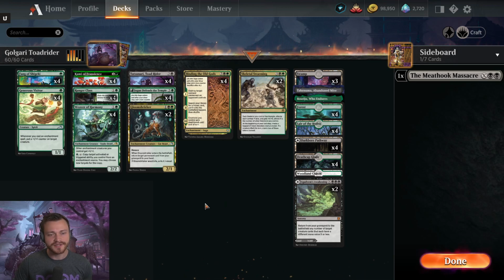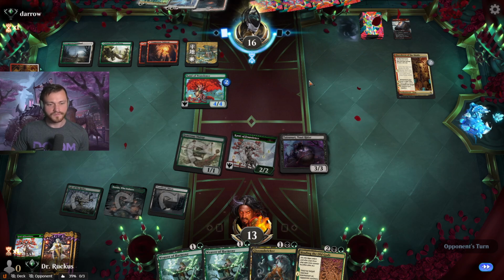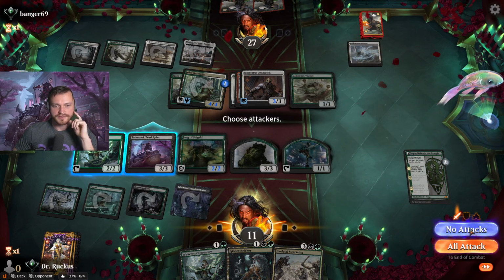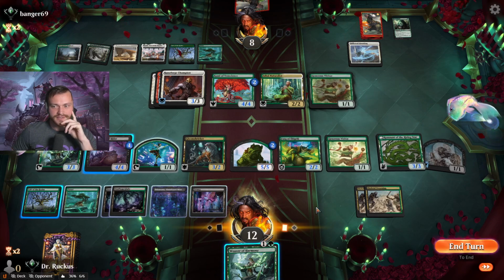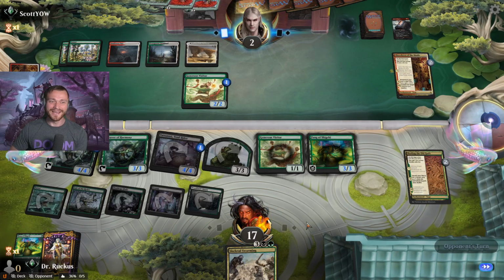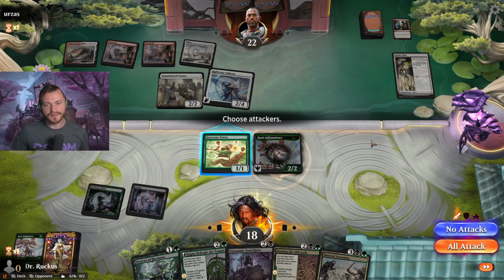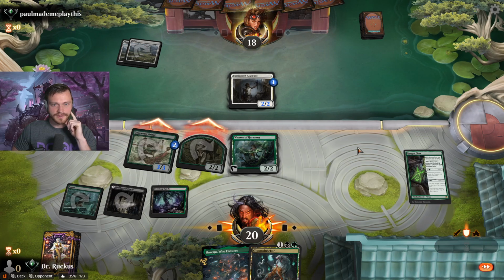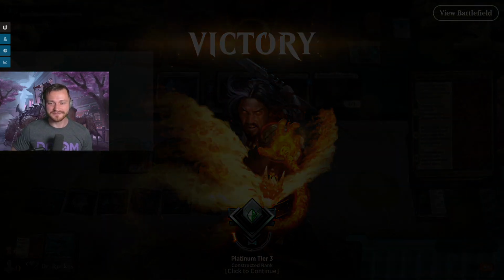60% WIN RATE | GOLGARI ENCHANTMENTS | Ranked Standard | Tatsunari | NEO Kamigawa | MTG Arena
Playing a new top tier and entertaining deck every single day!